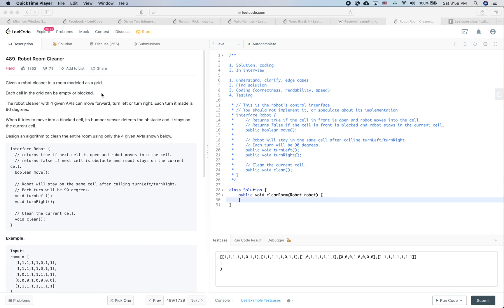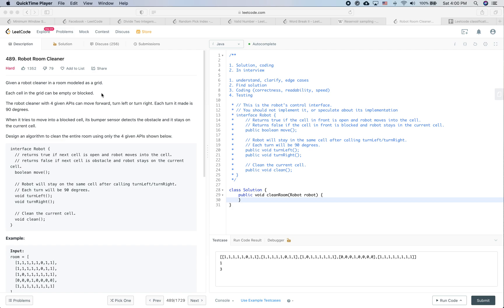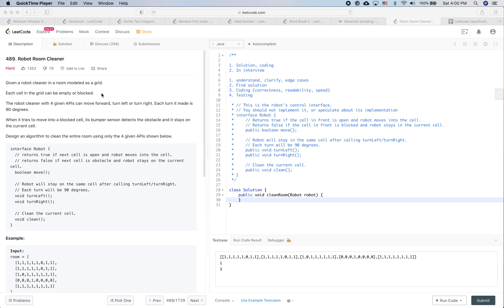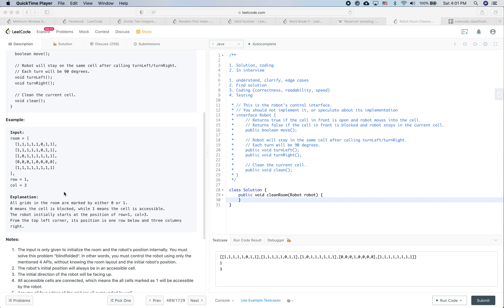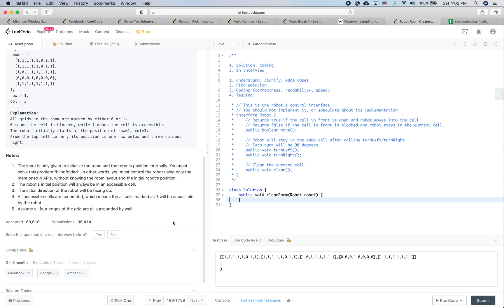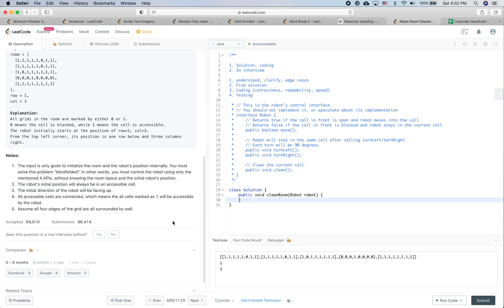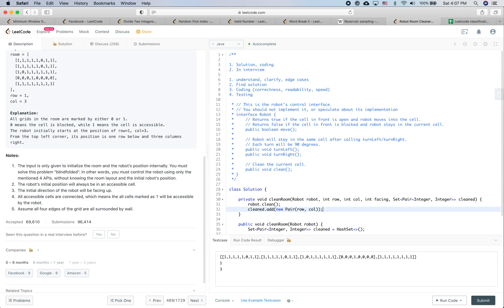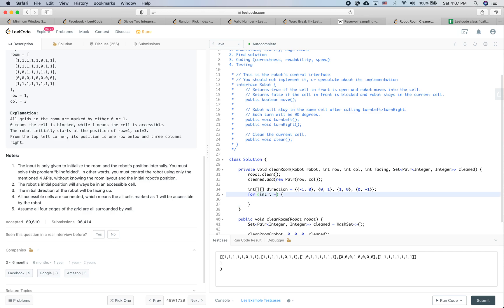Google Coding Interview Question | Leetcode 489 | Robot Room Cleaner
In this video, we introduce how to solve the "Robot Room Cleaner" question which is used by big tech companies like Google, Facebook, Amazon in coding interviews. We also cover how to behave during a coding interview, e.g. communication, testing, coding style, etc.